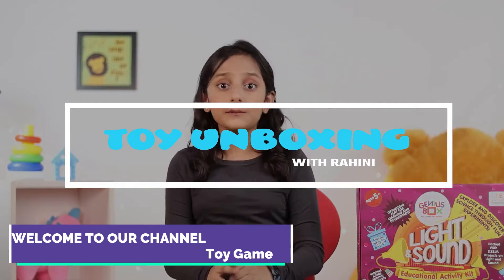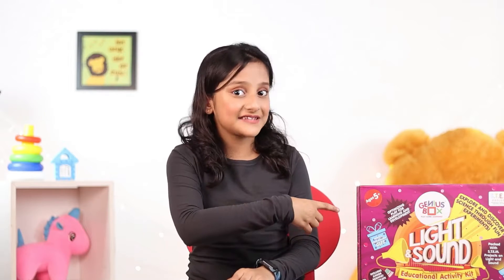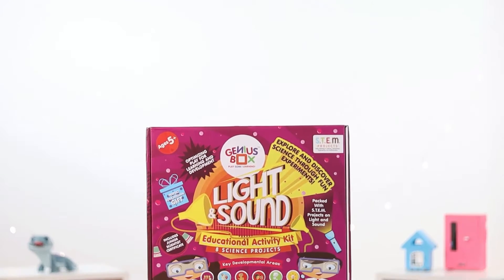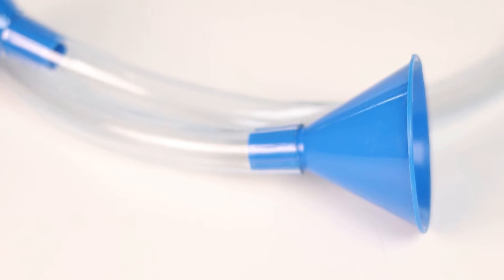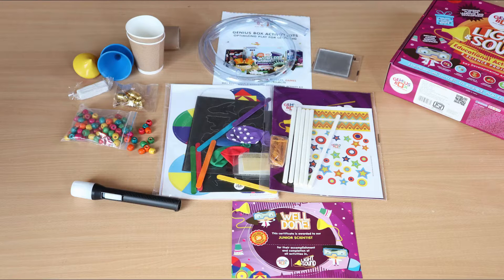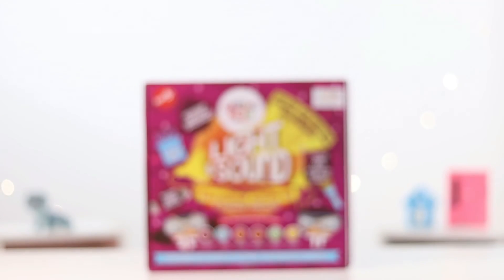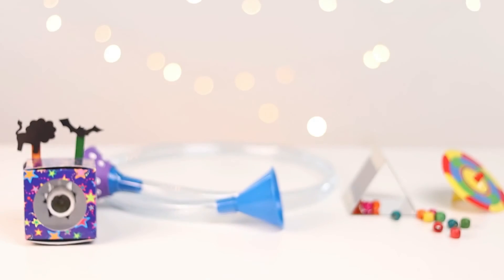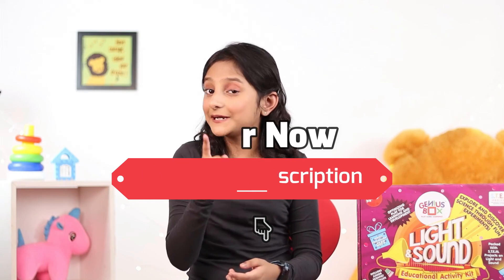Activity Kit | Learning Kit | Educational Kit | Best Educational Toys | Best Birthday Gift for Kids